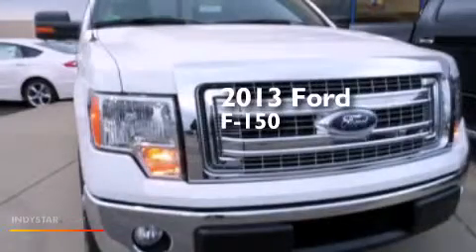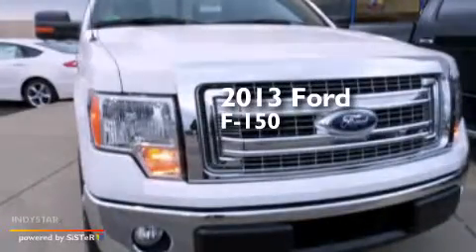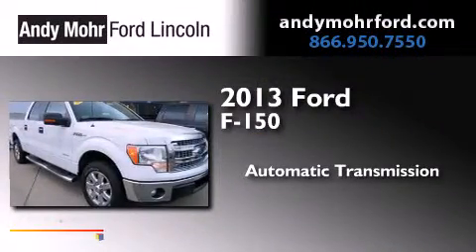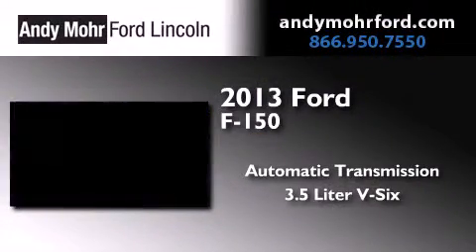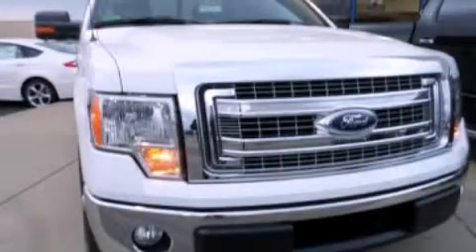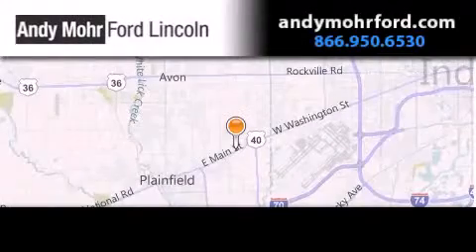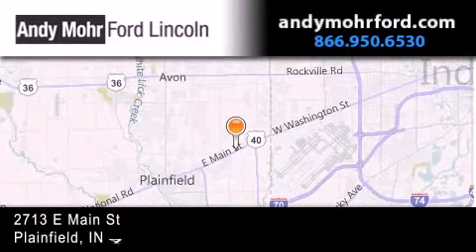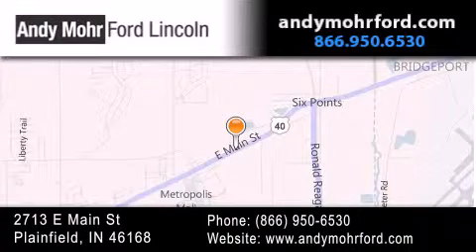2013 Ford F150 Plainfield IN 46168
We've been honored to serve the Plainfield IN area , we promise that your experience at our dealership will exceed your expectations ! Year : 2013 Make : Ford Model : F150 Engine : 3.5L V6 24V GDI DOHC Twin Turbo Trans . : 6-Speed Automatic Exterior : Oxford White Interior : Gray Stock : T18338 Andy Mohr Ford Lincoln 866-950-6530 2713 E. Main Street Plainfield , IN 46168